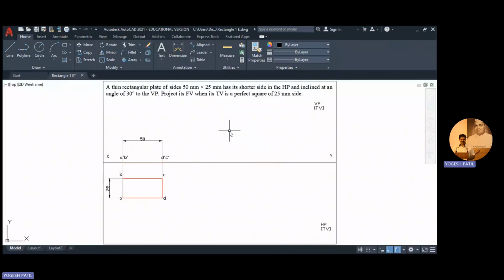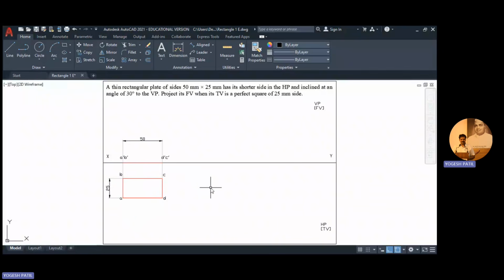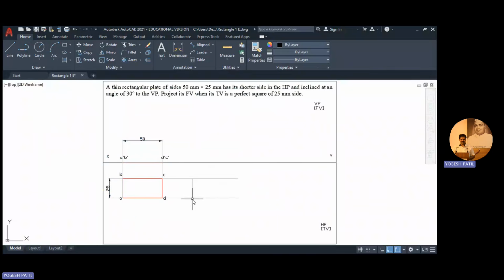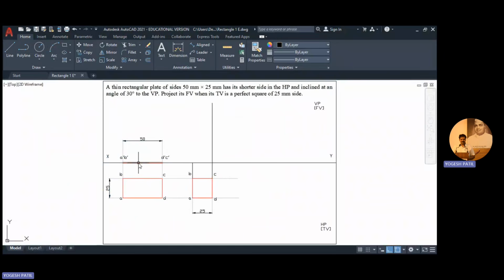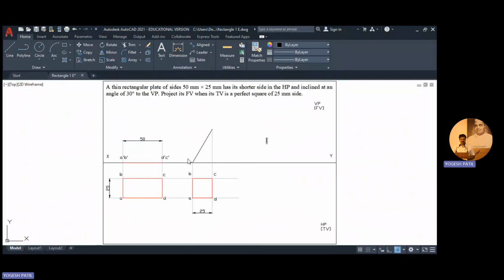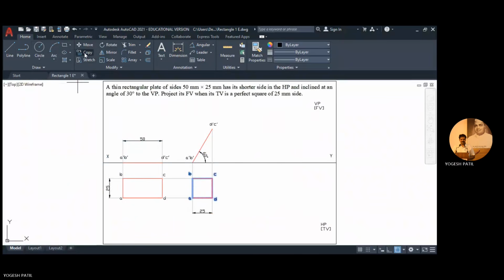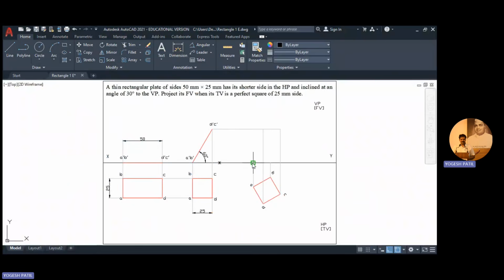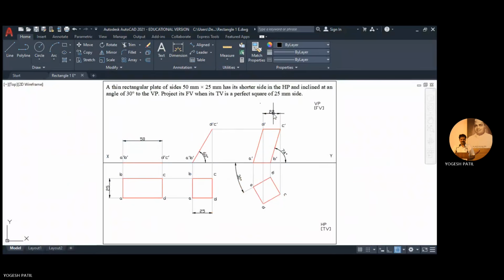Example 1E:- Projection of rectangular plane with TV shape without surface angle.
In this video, we will learn how to draw the projection of a thin rectangular plate having sides 50 mm × 25 mm. The shorter side (25 mm) is resting in the HP and inclined at 30° to the VP. The condition given is that the top view (TV) of the plate appears as a perfect square of 25 mm side.

The step-by-step explanation includes:

Understanding the problem geometry and given conditions

Drawing the initial top and front views when the plate appears as a square

Applying the concept of inclination of the shorter side with VP

Constructing accurate front view (FV) and top view (TV) projections

Explaining why the top view appears as a square and how projection principles are applied

This problem helps students clearly understand projection of planes with special conditions, and how true shape and apparent shape differ in orthographic projection.